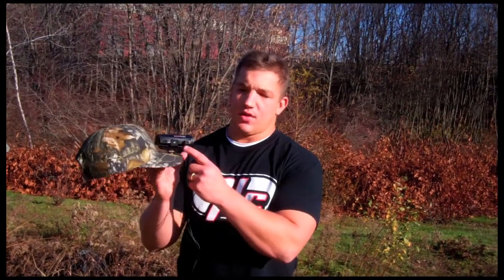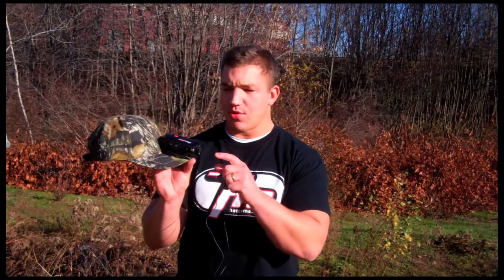Camsport HDMax Remote Control Review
Hatcams reviews the remote control for the Camsport HDMax Hatcam kit. for more info.